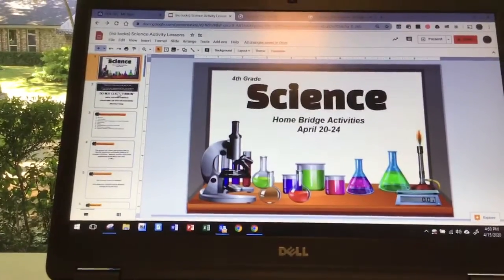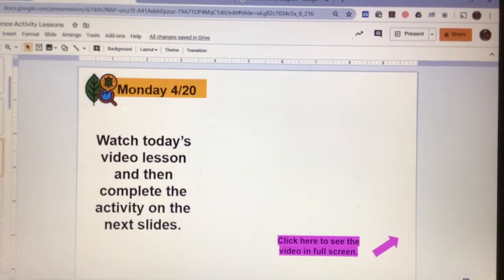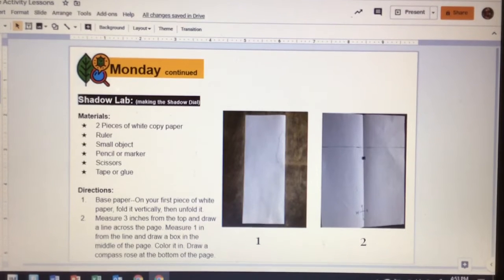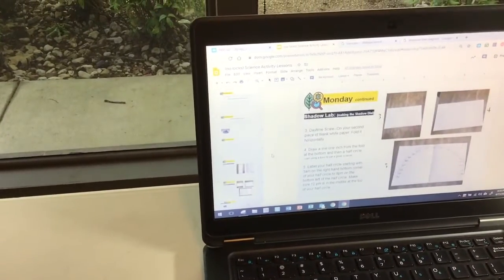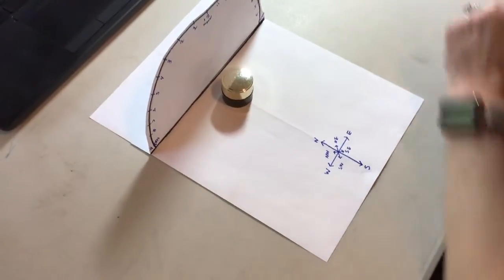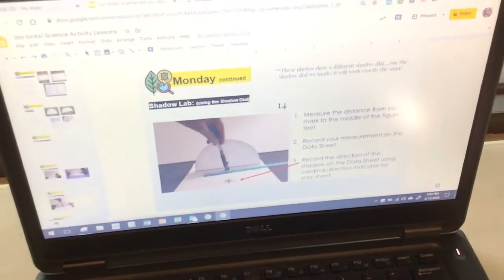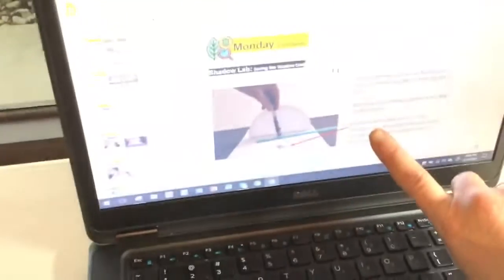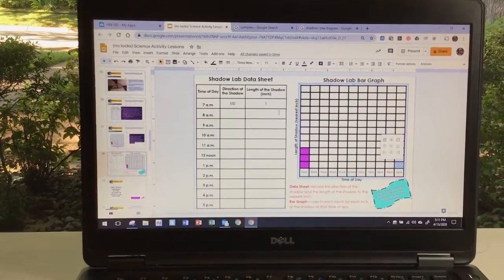April 20...Science Activity Lesson (HB—Week5)